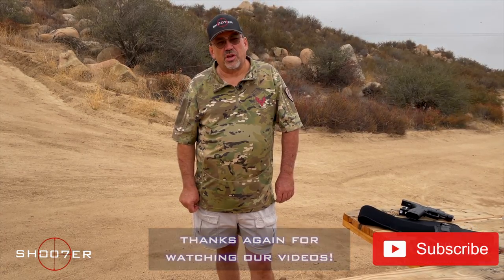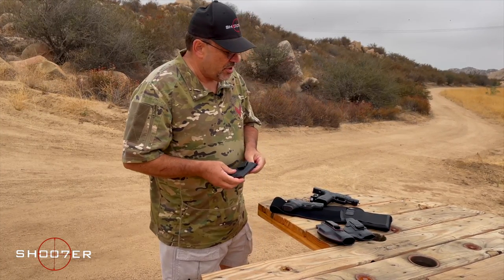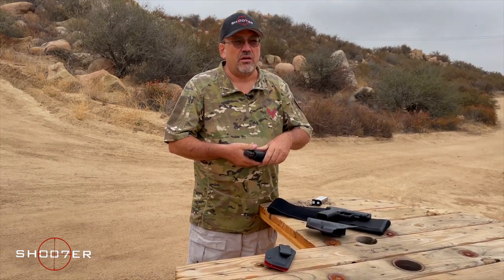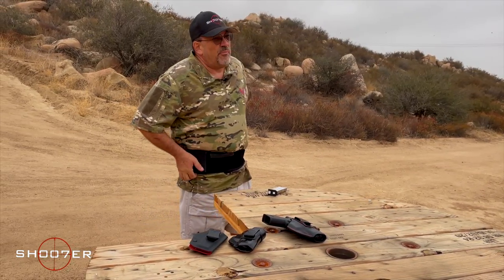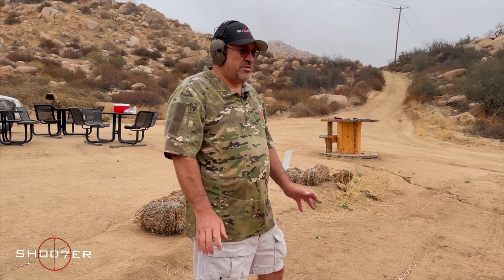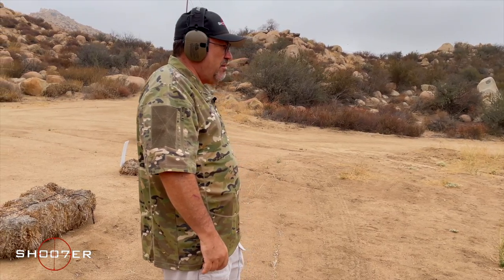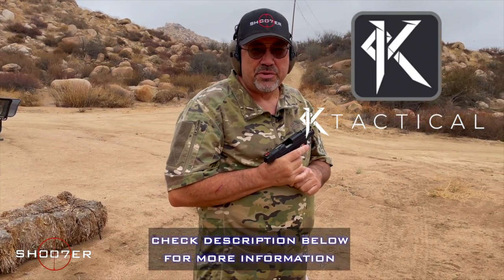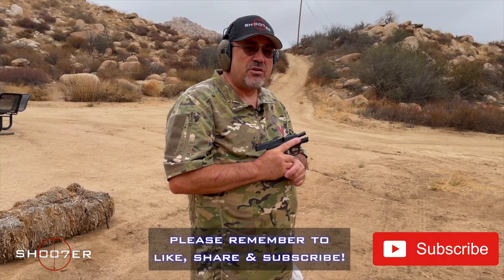IWB OPTIONS FOR DEEP CONCEALED CARRY- SH007ER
In today's video, Ed demonstrates a few of the more popular options that are available on the IWB market for those that want to conceal their pistol a little deeper than normal.  Ed also demonstrates the pro and cons of each type of IWB holster option.